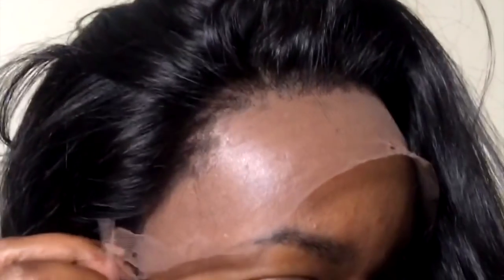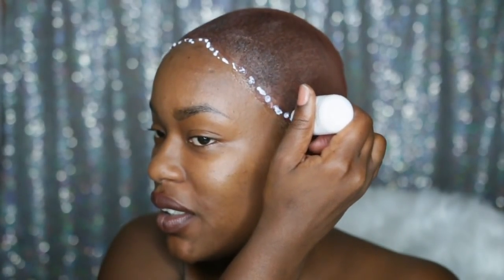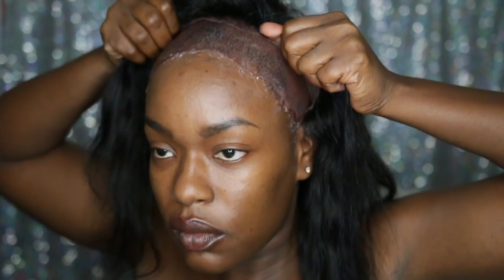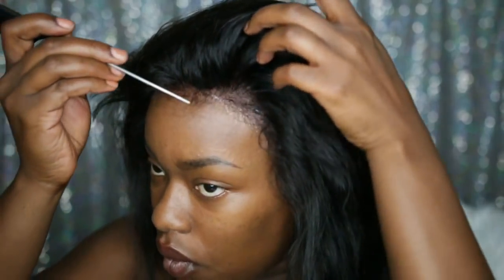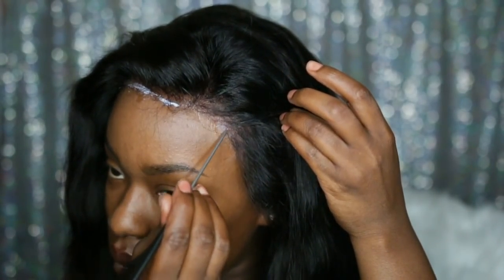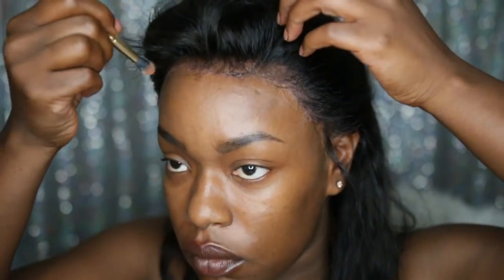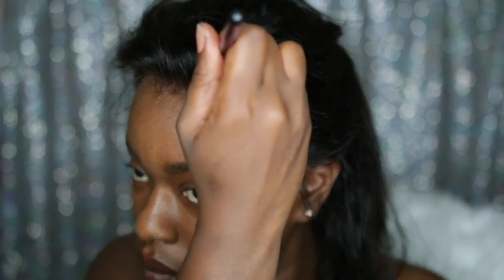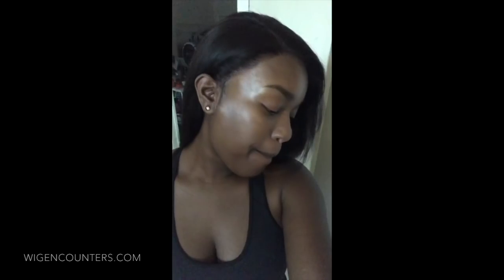Natural LACE wig application with CLING & Wig Encounters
How to make you LACE wig look NATURAL Using the ANTHONY CUTS method.
*** FAQ's | How to apply a lace wig using cling, Does Cling work, will cling mess with my edges, How to make the hairline of a wig look natural.